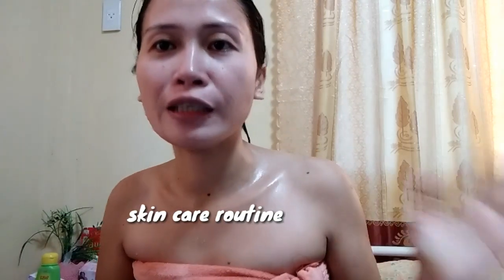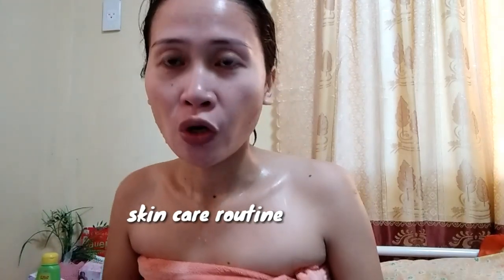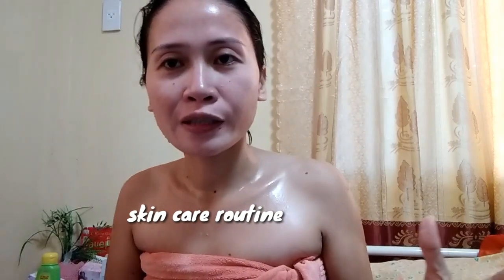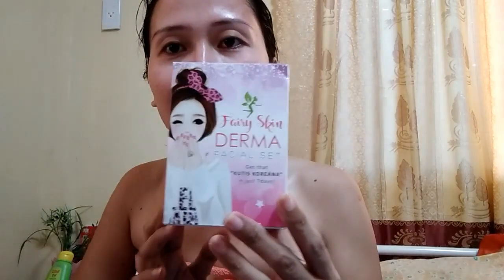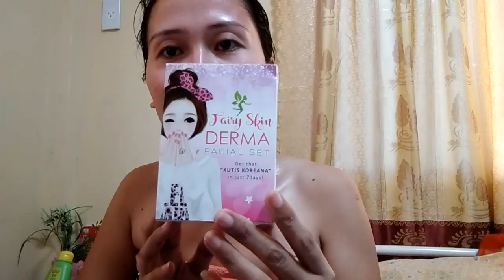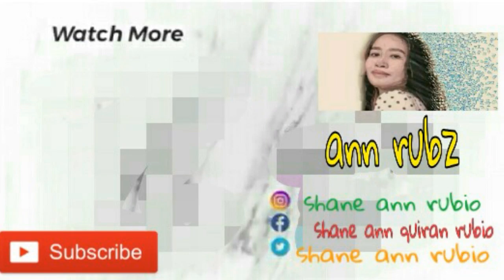FAIRY SKIN HONEST REVIEW/ MY DAILY SKIN CARE ROUTINES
hello my labs,ang aking sectreto sa mamaganda ay  ang fairy skin.  every effect cya..enjoy watching